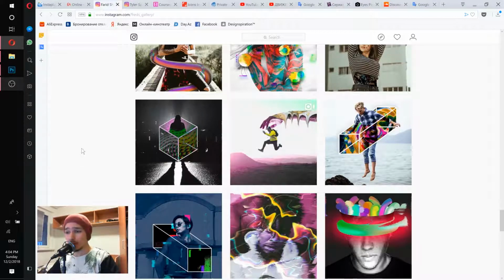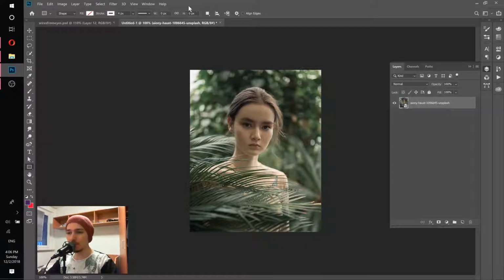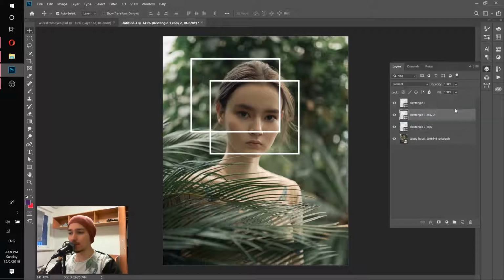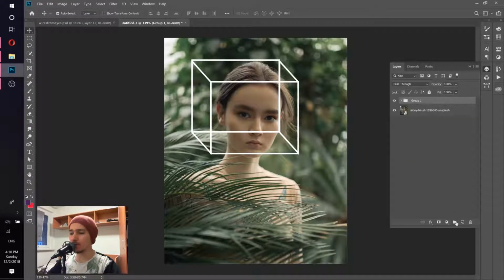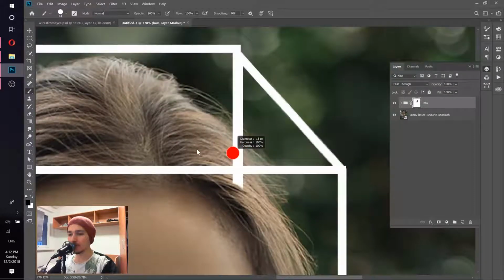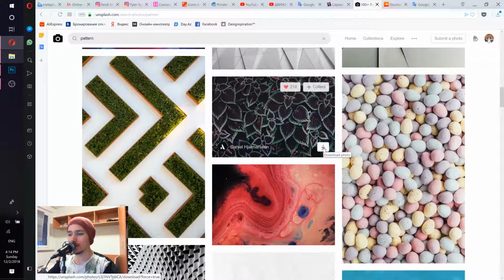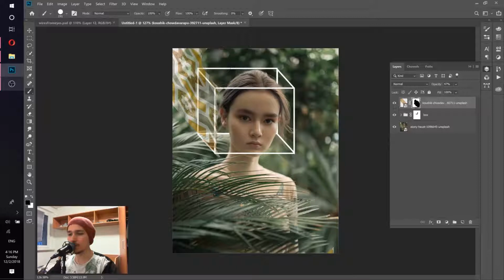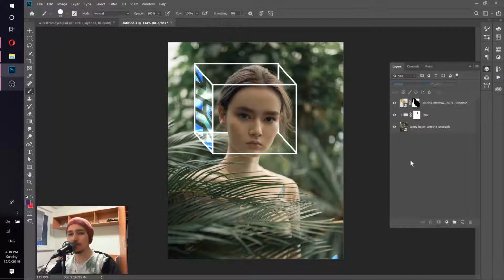Photoshop Geometric Artwork - Photoshop secret techniques part 14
Create cool geometric art in Photoshop with this detailed tutorial. Once again I decided to show you a unique technique that you can use on many of your images.

Do you want to learn how to create:
- stunning artworks🖌️
- amazing animations🎞️

The steps will be following
1. Create a rectangle
2. Copy it to create other side of our 3D box
3. Use transform tool to change the shape
3. Use smudge tool to create some liquid drops

Watch the tutorial for more details.
If you have any questions just comment, I will be happy to help :)

There are plenty of techniques in Photoshop that only 1% of users know. In this series of videos I will show you some of the best ones.